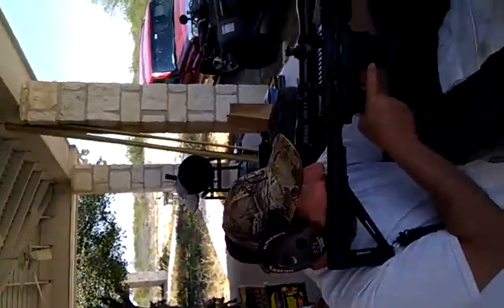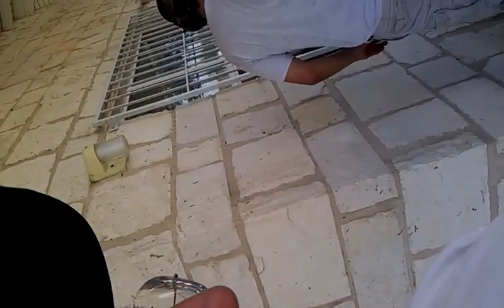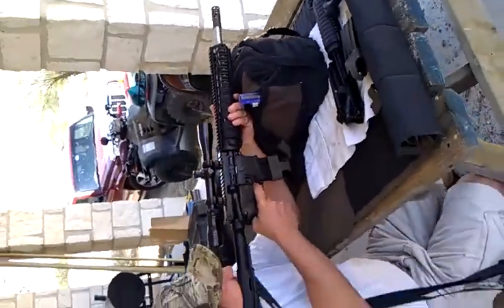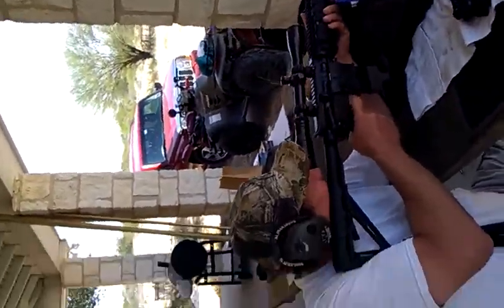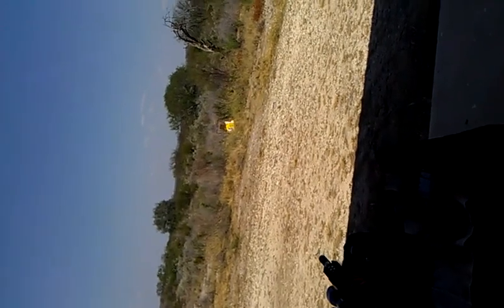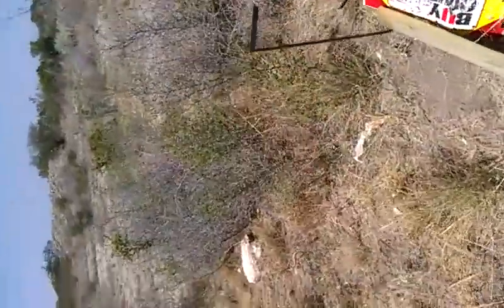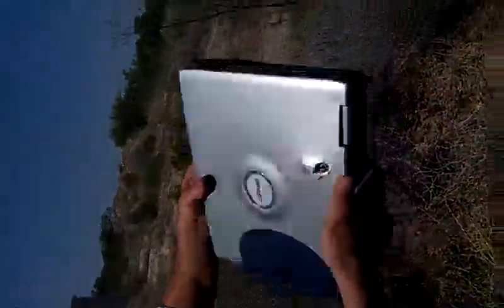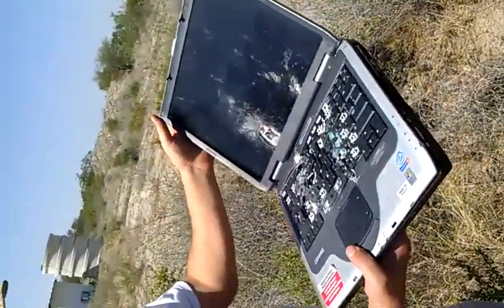.50 Beowolf Erase a laptop hard drive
I recommended Highly recommend LONGHORN FIREARMS & SILENCERS  Jeff Newberry
 Jeff at Longhorn Firearms & Silencers are committed to supplying you with quality products and services at reasonable prices. Low overhead as well as minimal operating expenses enable us to offer the lowest possible prices for our goods and services. We are a federally licensed firearms dealer and distributor for several manufacturers including NFA Class 3 equipment. As seen on TV KHOU interview explaining his services.
Bought several firearms and has always done a better job than any other FFL dealer as a Prepper, Hunter,reloader, survivalist and father I highly recommend you try Jeff before you make your purchase.  God Bless our Troops.  And God Bless America.